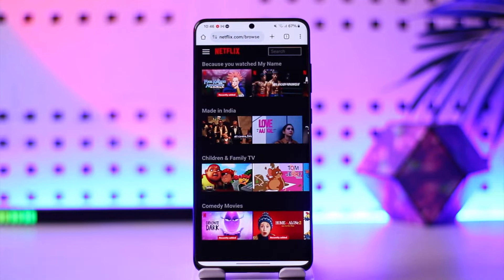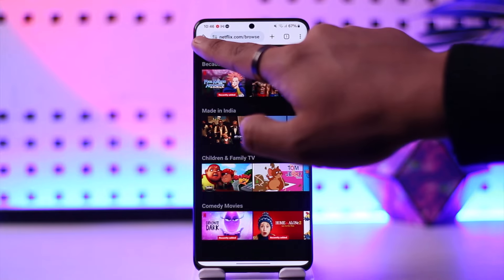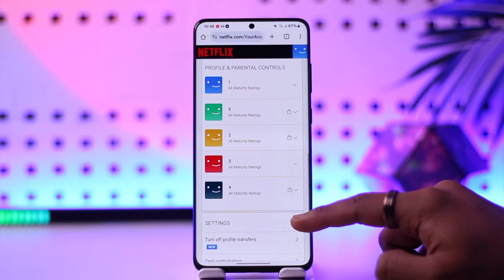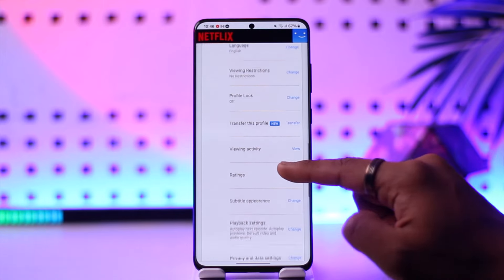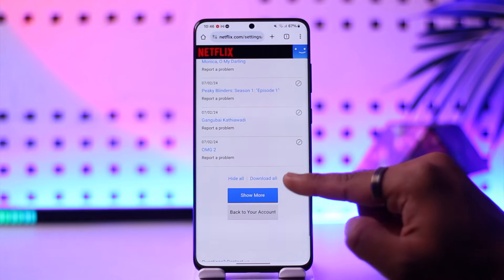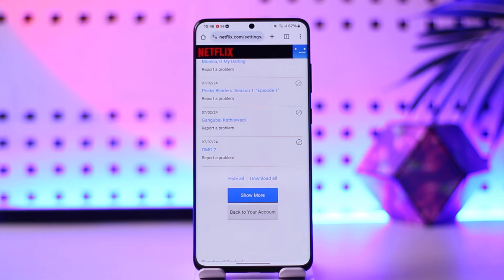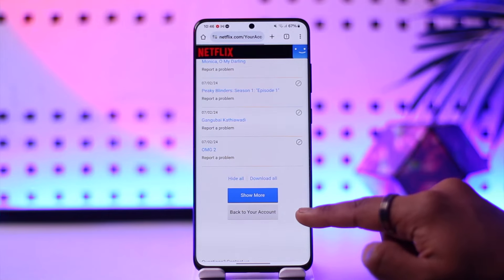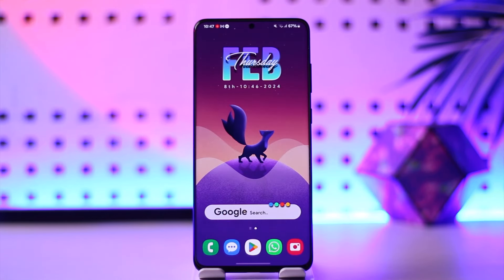How To Delete Trailers Watched On Netflix !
In this video, I will show you how to delete trailers watched on Netflix.

~ Chapters:
0:00 Introduction
0:11 Delete Trailers Watched on Netflix
1:04 Conclusion